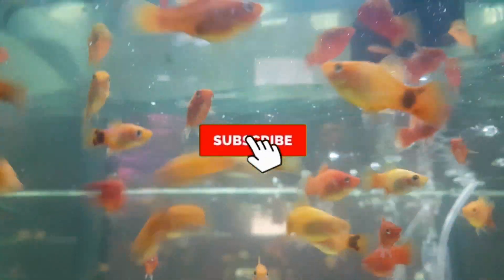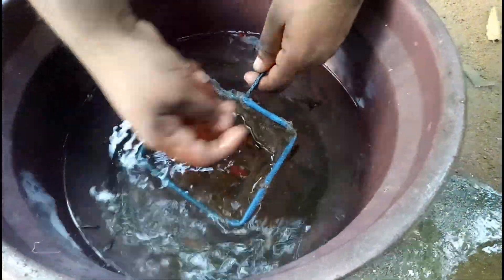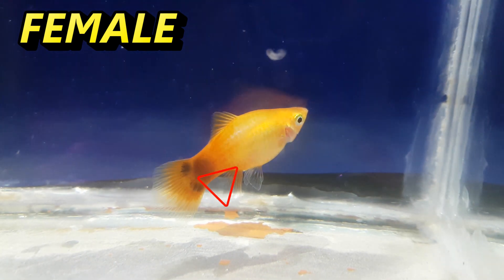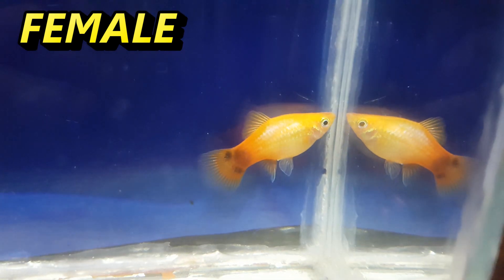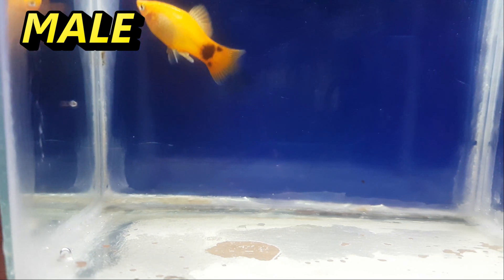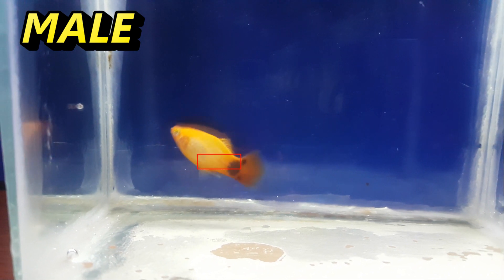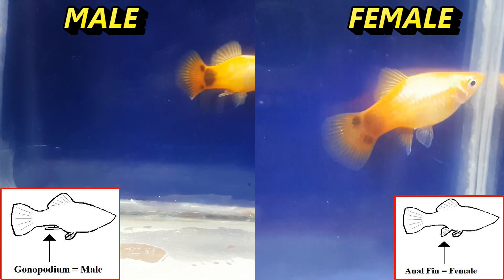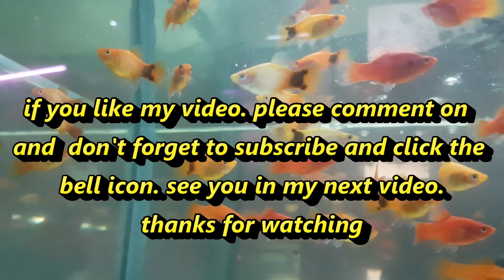how to tell the platy fish male and female difference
hey guys wellcome to my channel ornamental fish farming so todays video how to tell the difference between a male & female platy
unlike guppies patties are a little bit harder to tell because the males and females are both the same exact color and usually around the same size but
there are some exceptions where females are noticeably larger than the male so in this breeder box is a female platy as you can tell her bottom dorsal fin is
triangular shaped

here's a non-pregnant female and you can also tell that her dorsal fin is finishing the dorsal fin is triangular shape
as you can see her front and back dorsal fins are pointing down kind like a fan shape

the gravel spots on females are very less distinct on at platys than on guppy as well

ok so here's one example of male platy. as you can see the dorsal fin is shaped kind of like a pointy instead of a dorsal going downwards. do not let the front fin confuse you that it is a female as you can see the back fin is still pointed.

here is a great side by side video of a male and female